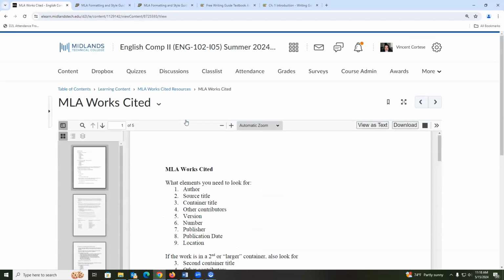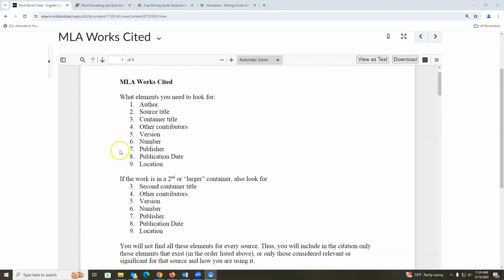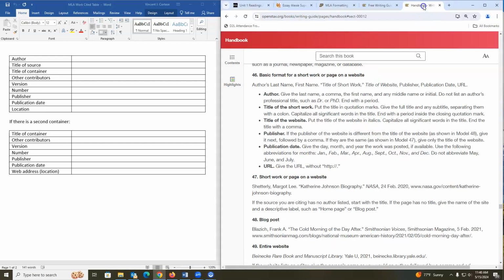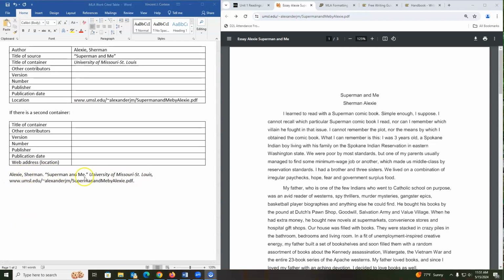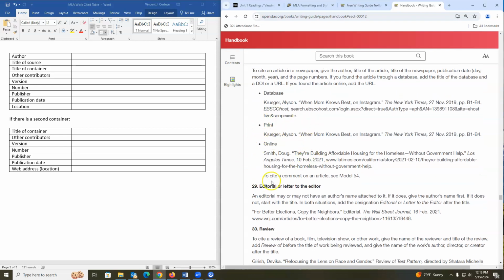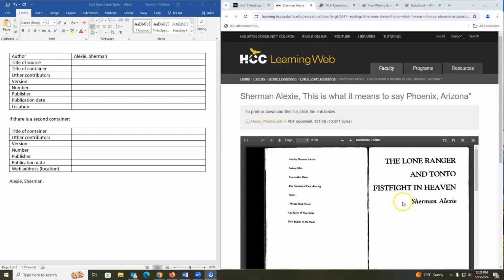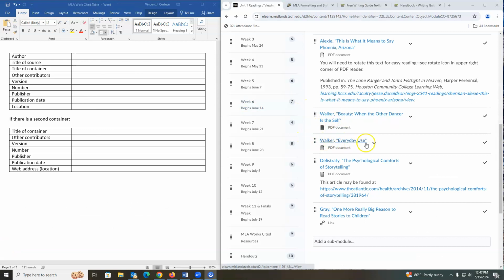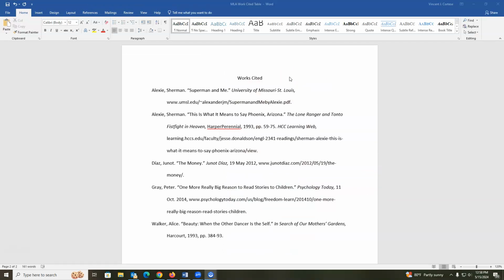MLA Works Cited Basics for ENG 102 (2024)